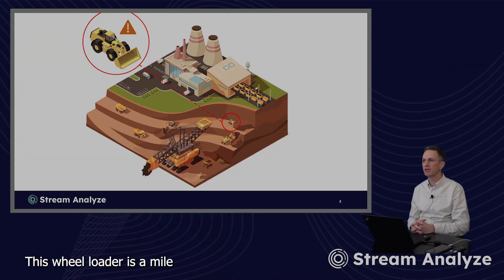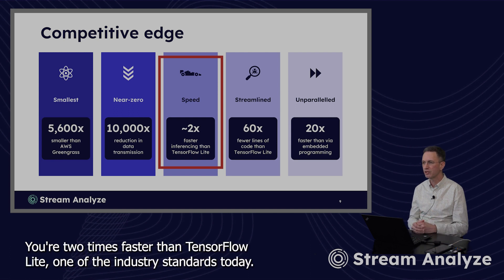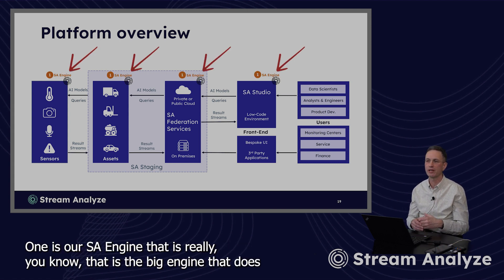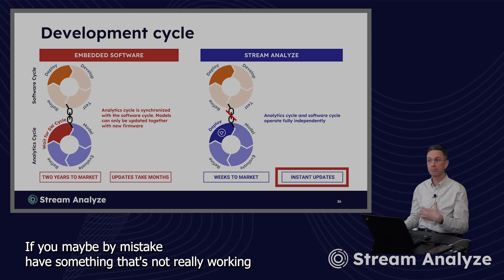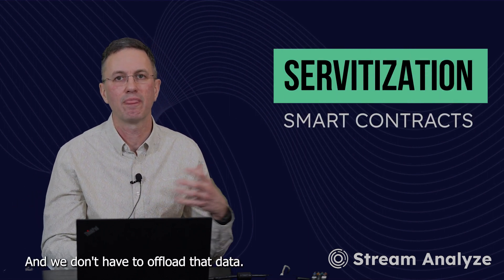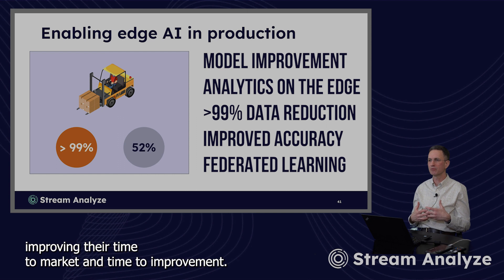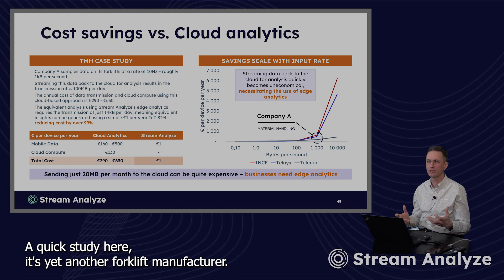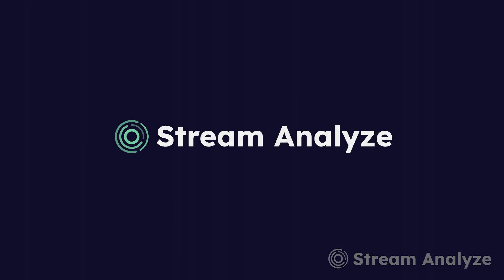Stream Analyze - Edge Analytics